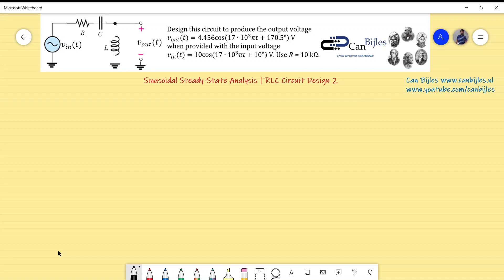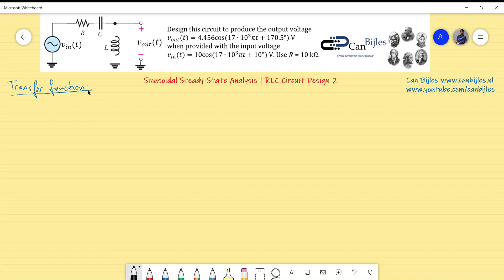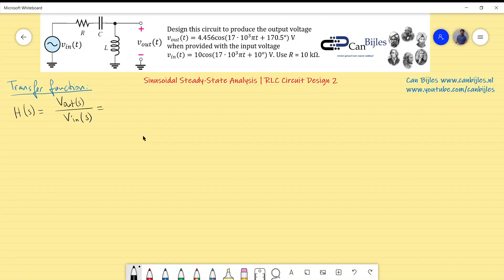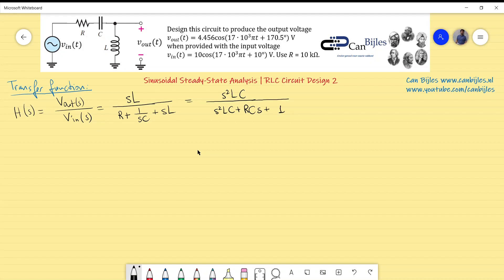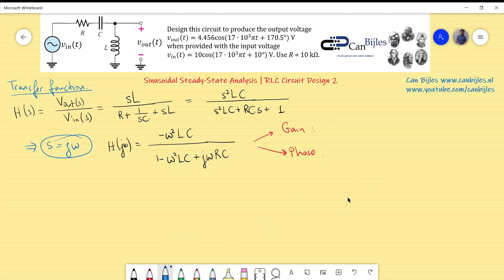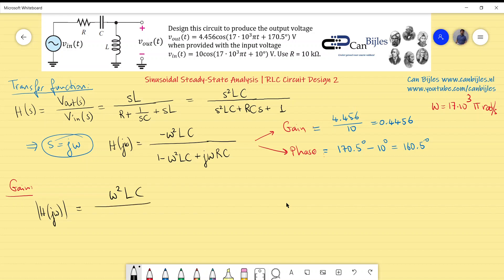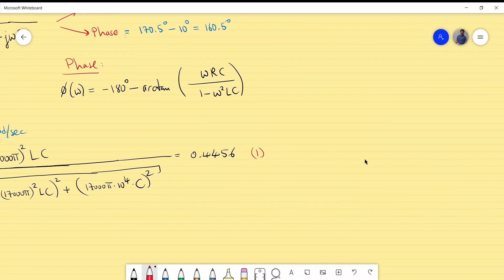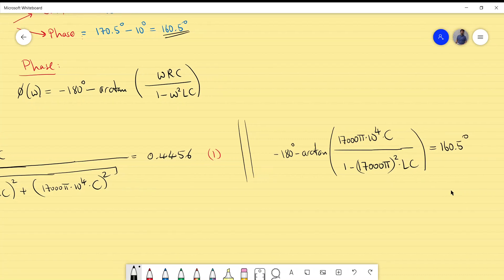Sinusoidal Steady-State Analysis | RLC Circuit Design Example 2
In this video (RLC circuit design example 2), we will design a RLC circuit according to the given expressions for the input voltage and output voltage in the time domain. We will design the circuit in the frequency domain using Laplace variable s and the jω-domain and determine the required component values.

The solutions are given step by step such that it clear for you what and why we carry out a specific action for this design.

Niets uit deze video en tekst mag worden verveelvoudigd, opgeslagen in een geautomatiseerd gegevensbestand of openbaar gemaakt worden in enige vorm of op enige wijze, hetzij elektronisch, mechanisch of door fotokopieën, opname, of op enige andere manier, zonder voorafgaande schriftelijke toestemming van de eigenaar.